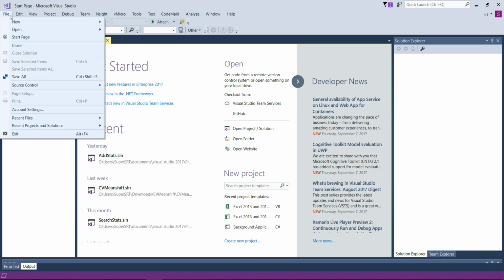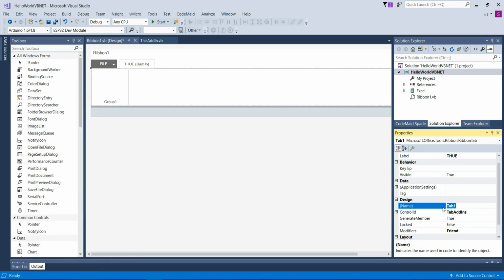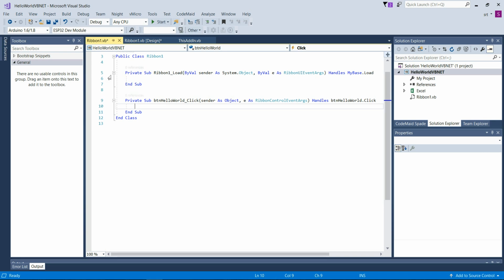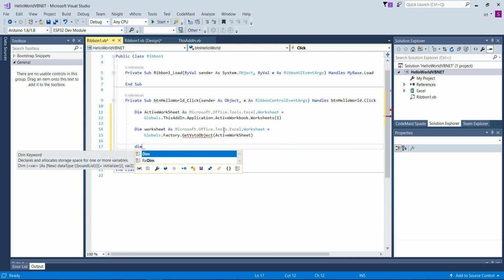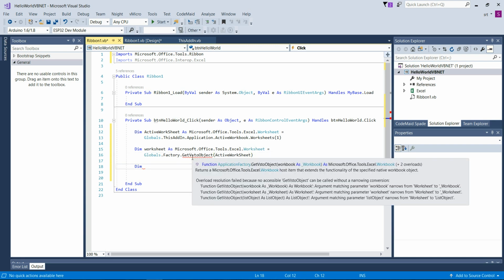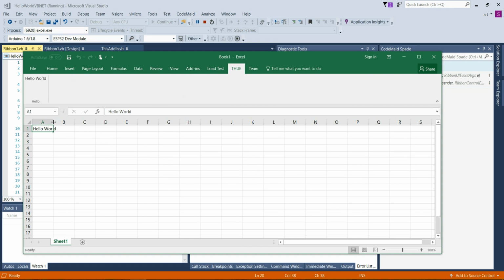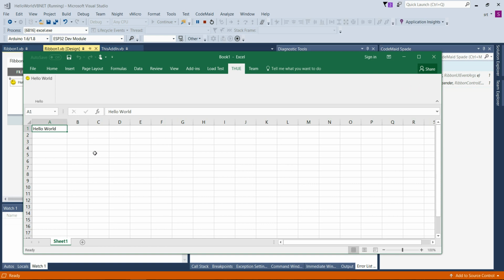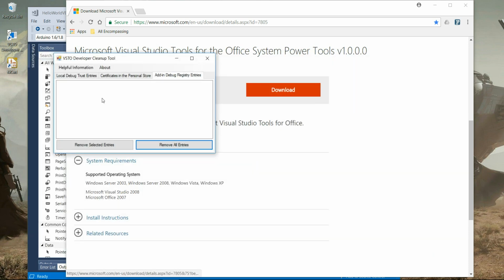"Hello World" Visual Studio Tools for Office VB.NET Excel Addin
This video I  show how to create a VSTO Visual Studio Visual Basic .Net Hello World Excel addin. We will create a button in the Excel Ribbon witch will put "Hello World" into cell A1. Hope you like it!